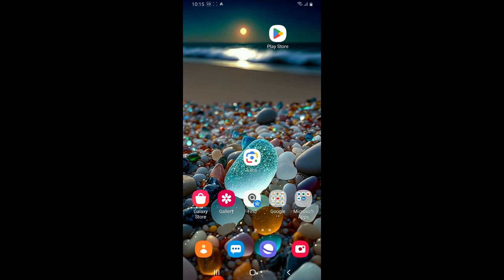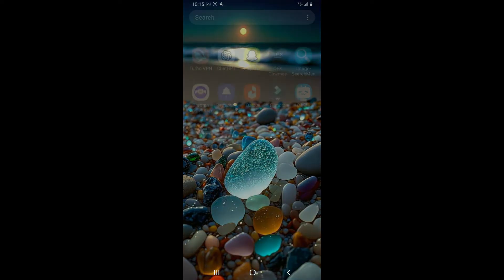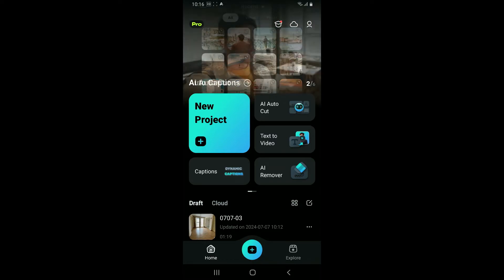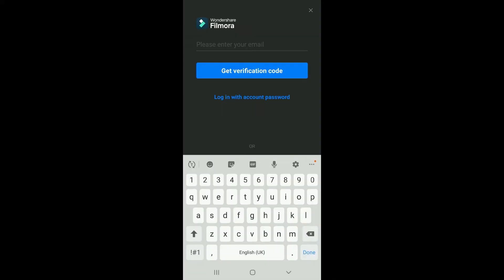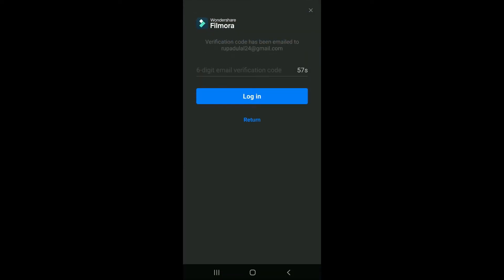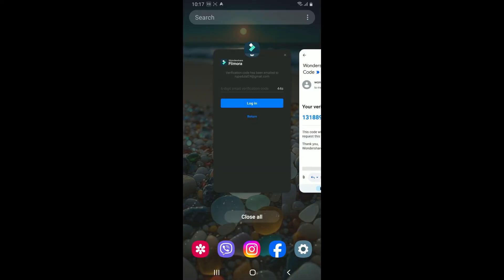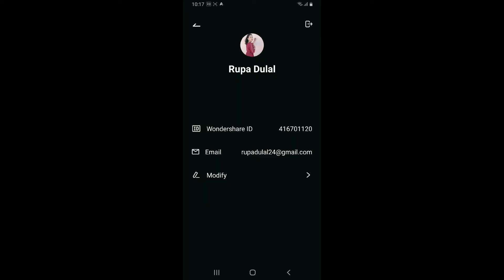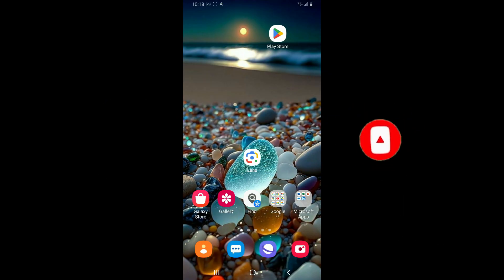How to Login Wondershare Filmora App 2024?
New to Wondershare Filmora or need help logging in? This video provides a simple, step-by-step guide on how to log in to the Wondershare Filmora app. Whether you’re using an existing account or signing in for the first time, follow these easy instructions to get started with your video editing projects.